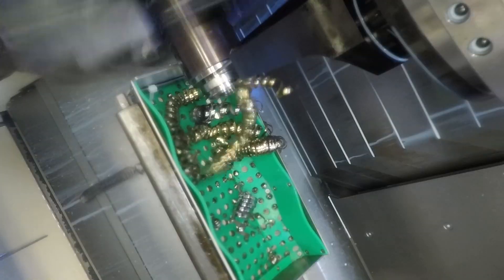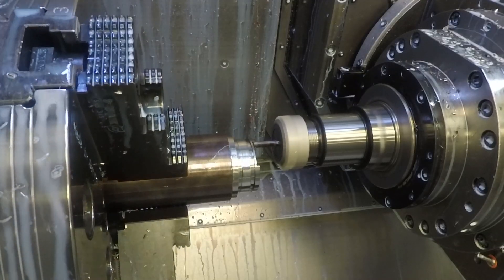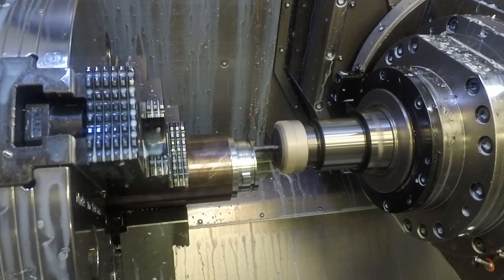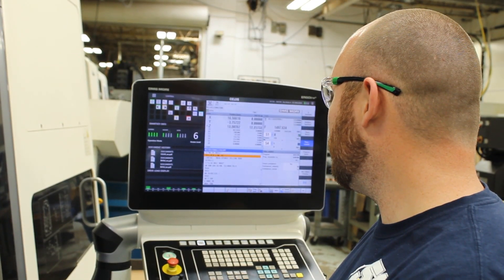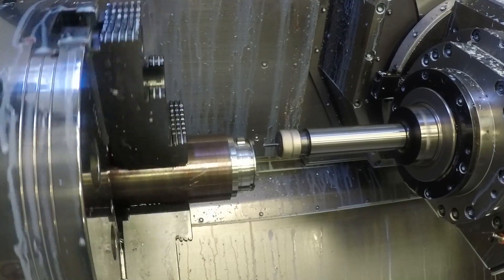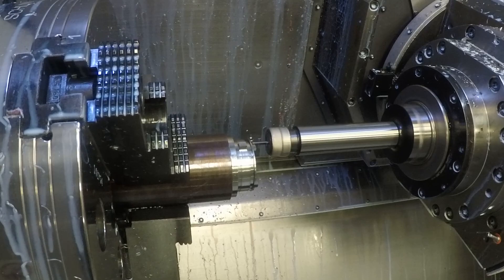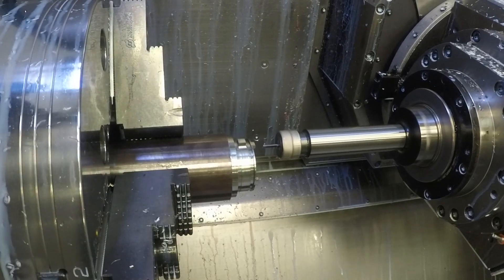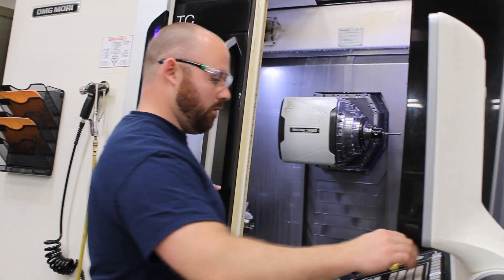6-Axis Milling at Metalmite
Learn how Metalmite uses 6-axis CNC machines such as the DMG Mori CTX 800 to make more precise parts in less time!